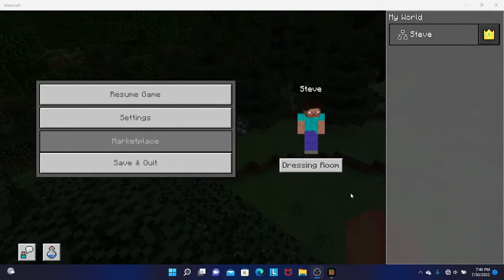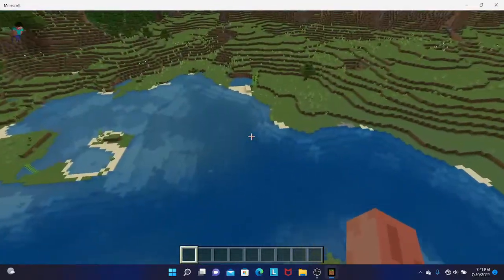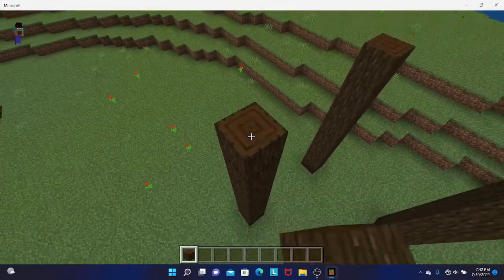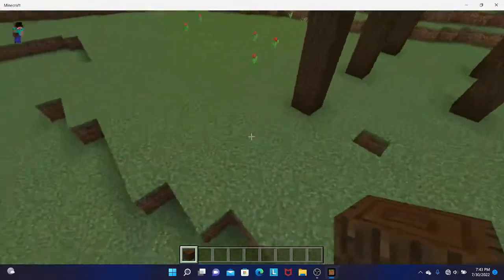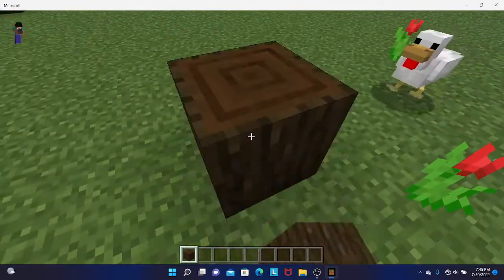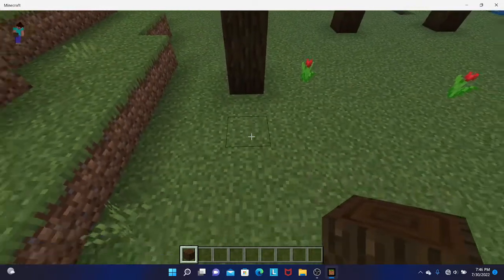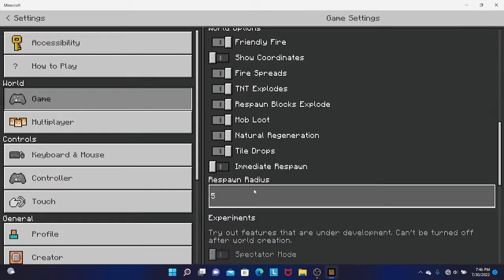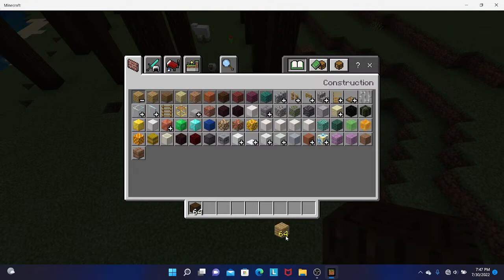building a home minecraft #1